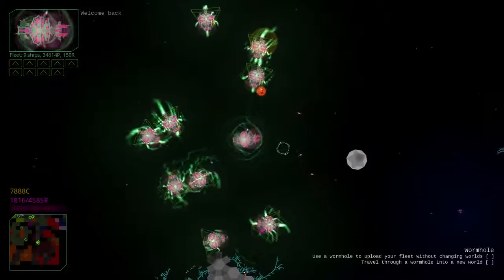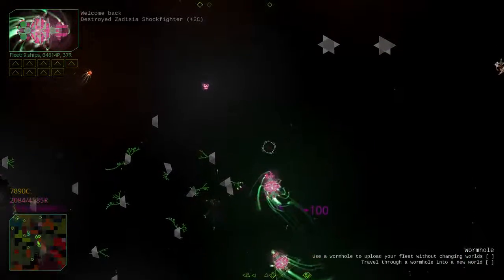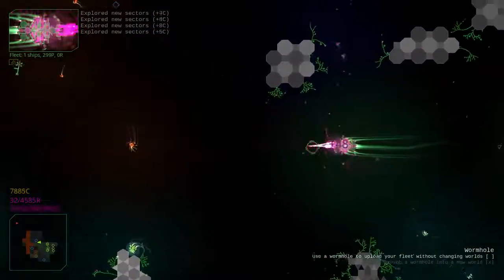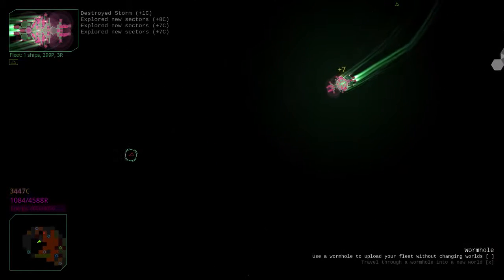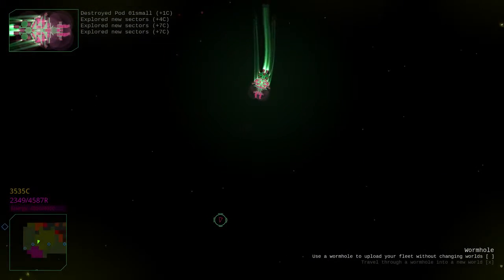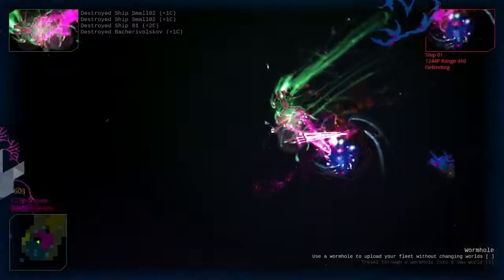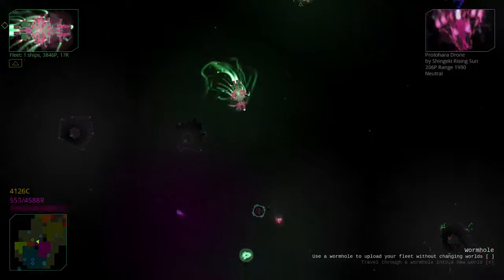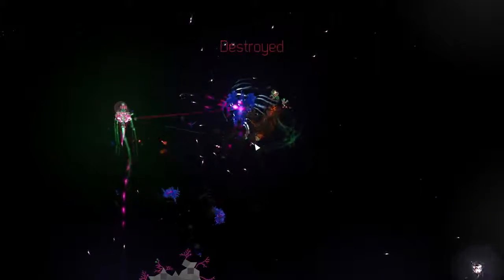Let's Fail at Reassembly Epsiode 2